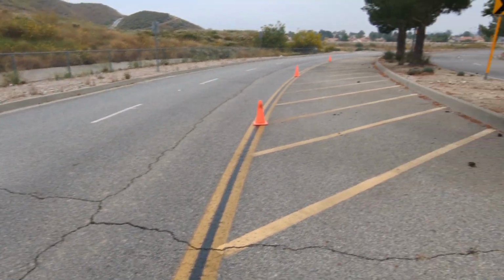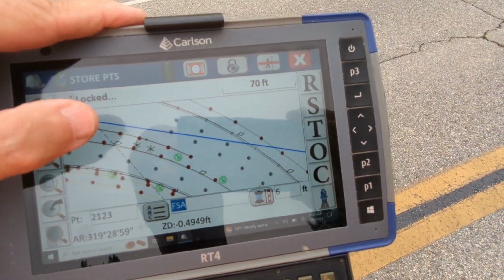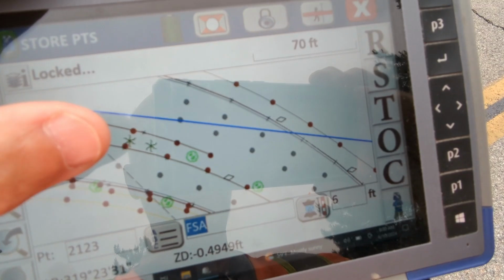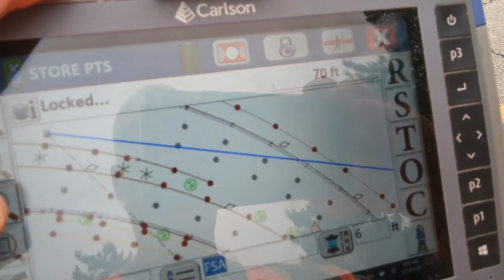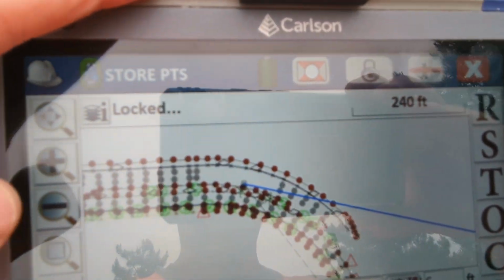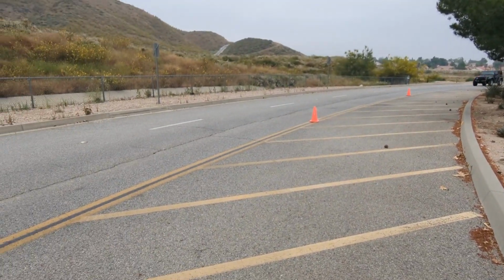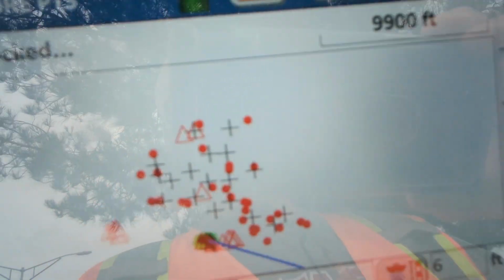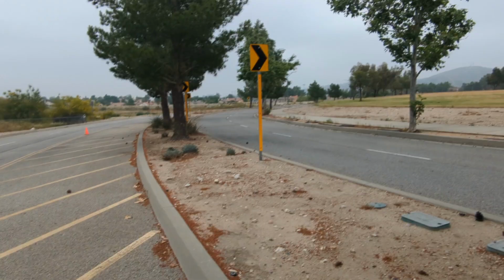How to Survey. XSECTIONS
How we do cross sections